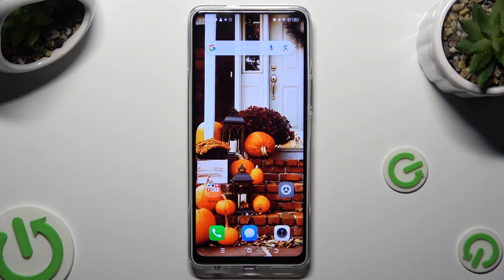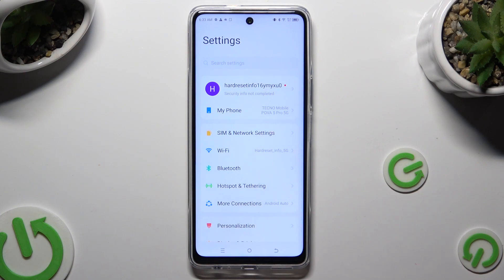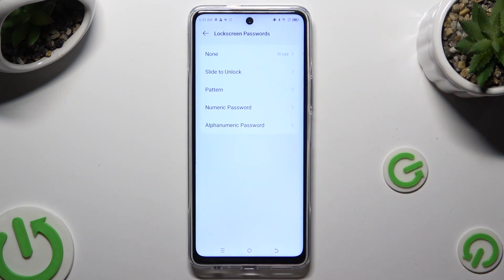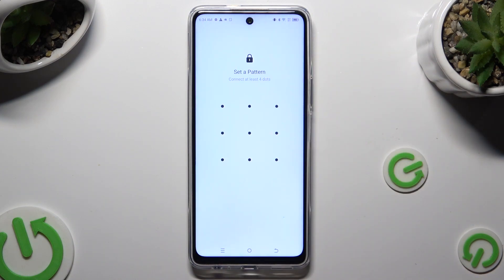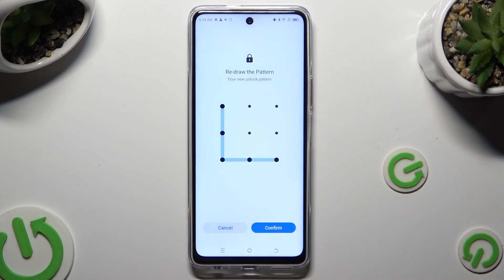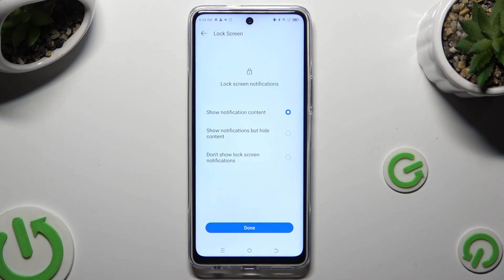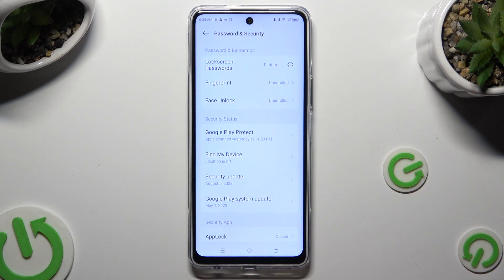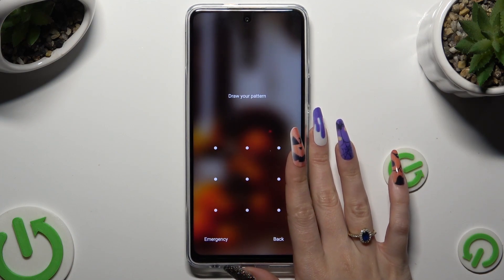How to Add Screen Lock on Tecno Pova 5 Pro? Open Security Options & Setup Screen Unlock Method!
Welcome! Nice to see you on our channel! Protect your Tecno Pova 5 Pro from unauthorized access by setting up a screen lock. This video will guide you through the process of adding a secure screen lock to safeguard your personal information. for even more information.

How to Enable Screen Lock on Tecno Pova 5 Pro?
How to Set Up Security Lock on Tecno Pova 5 Pro Smartphone?
How to Add Screen Lock Pin on Tecno Pova 5 Pro Phone?